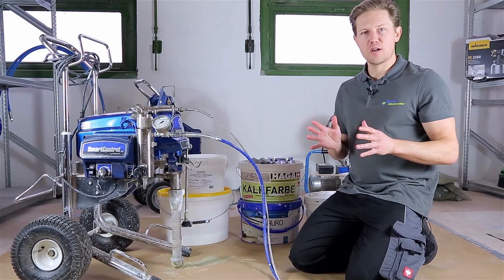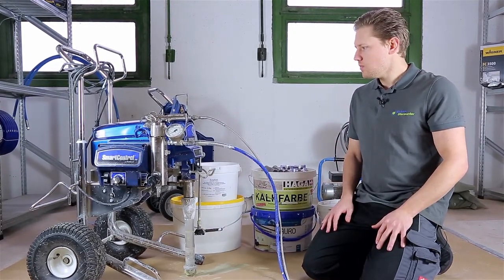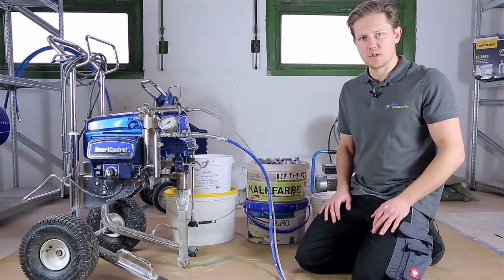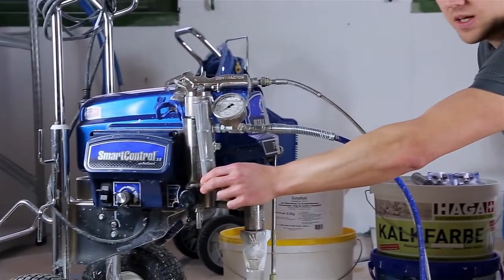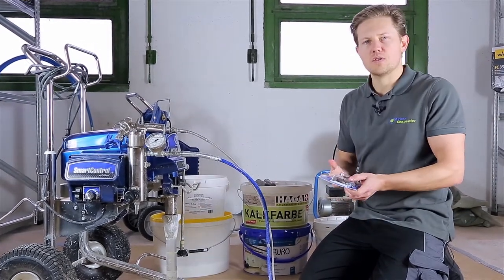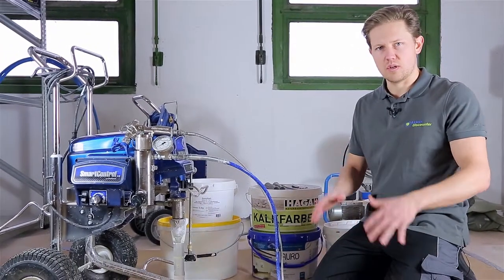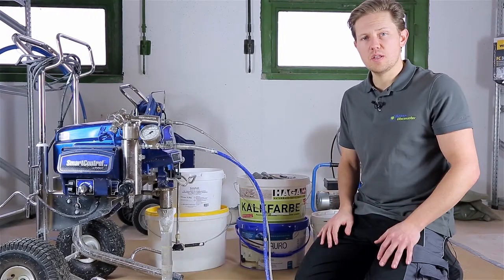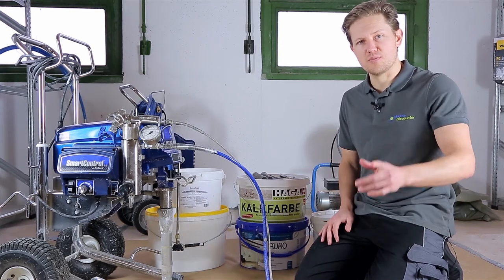Airless Q&A #12 - Spraying with Whitewash, Lime Paint or Chalk Paint